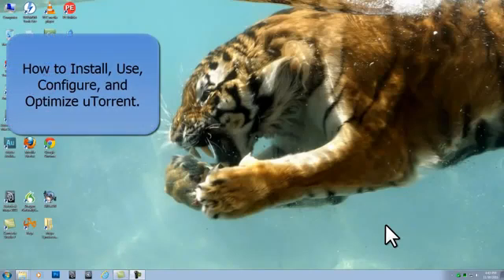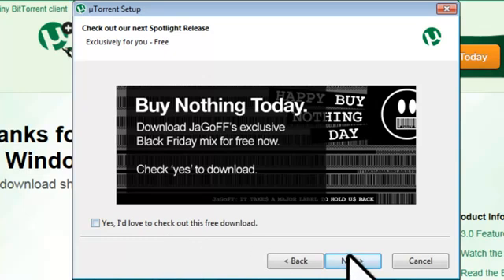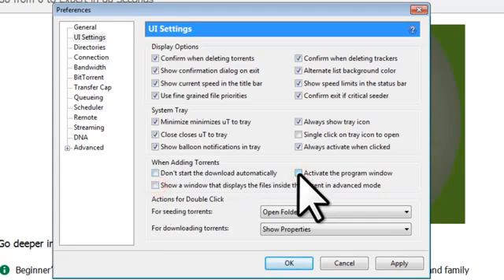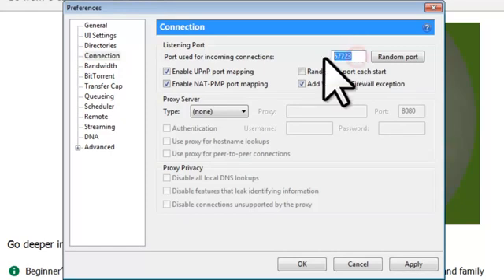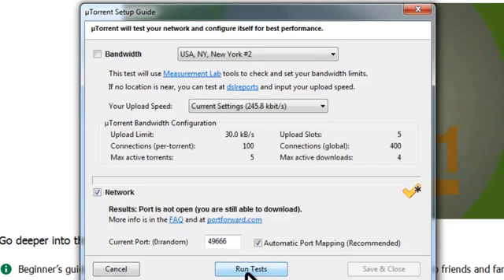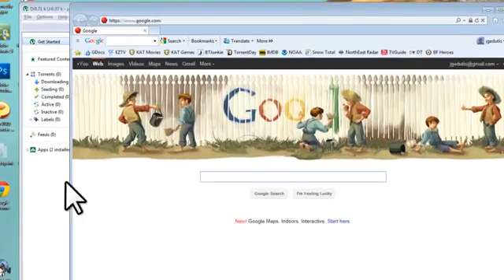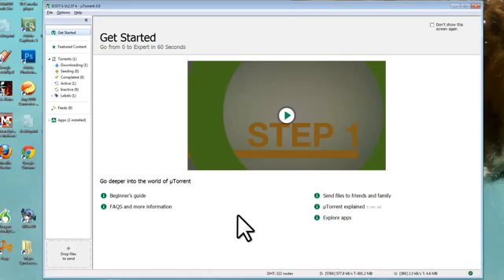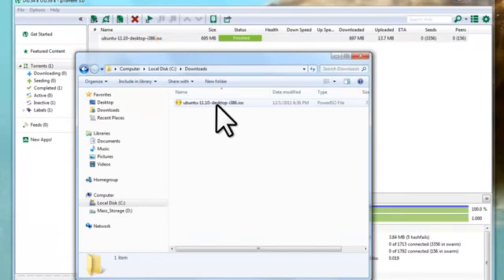How to Use uTorrent to Download Torrents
how to use utorrent and put it on itunes
how to use utorrent for mac to download music